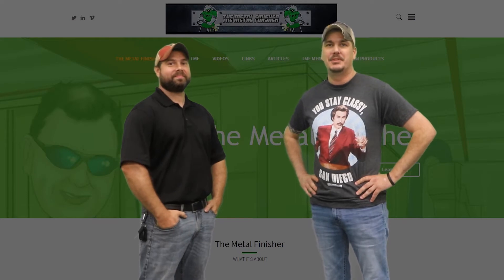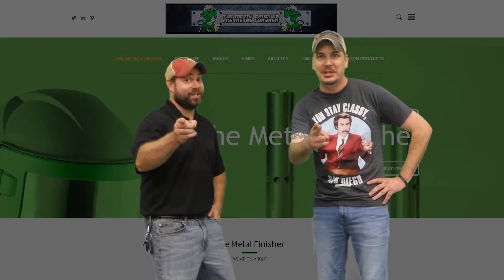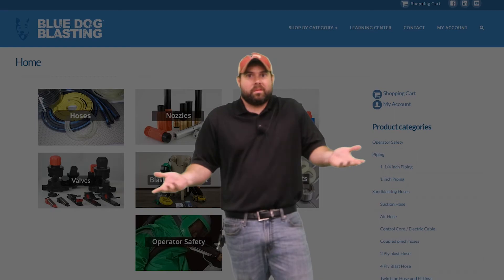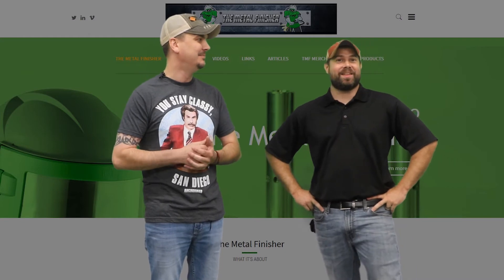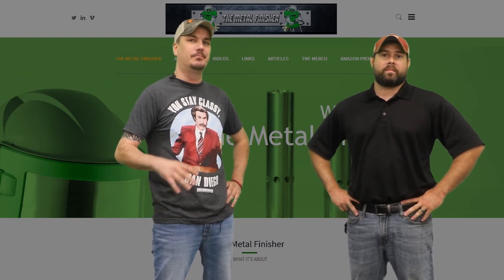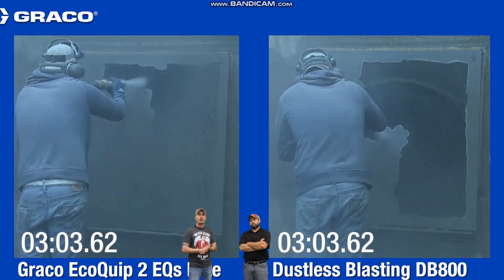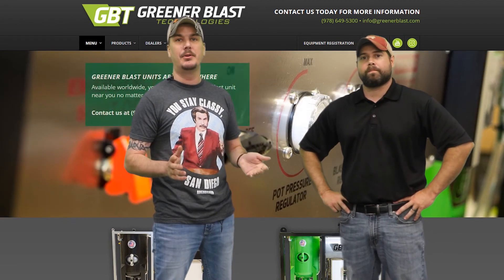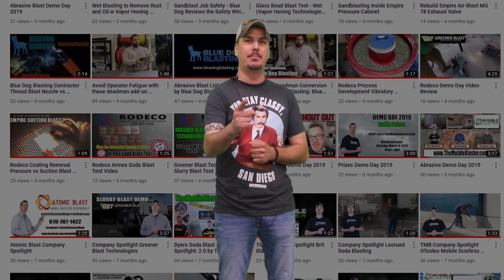Wet Blasting vs Dry Blasting: The Pros and Cons of Each!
TheMetalFinisher.com reviews the pros and cons of Wet vs Dry Blasting.  We also reviewed a few Wet Blasting units.